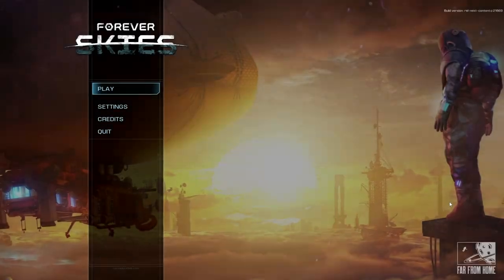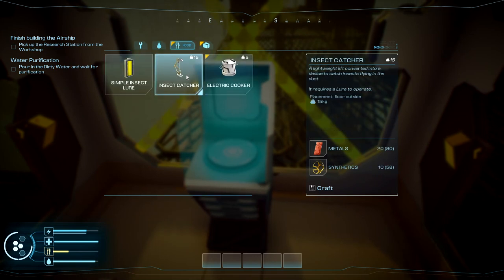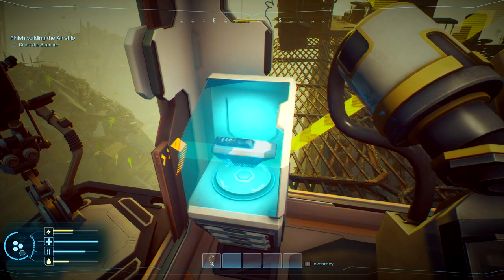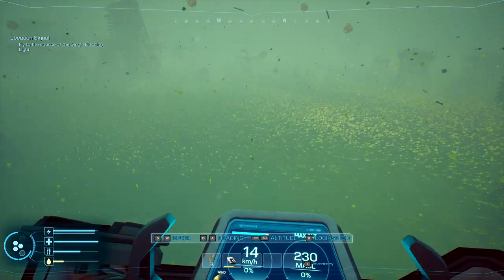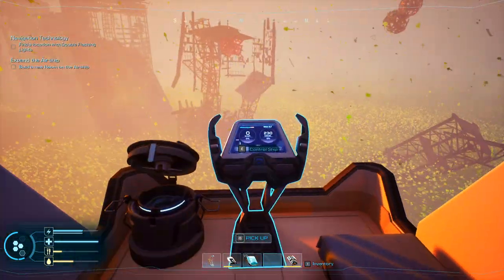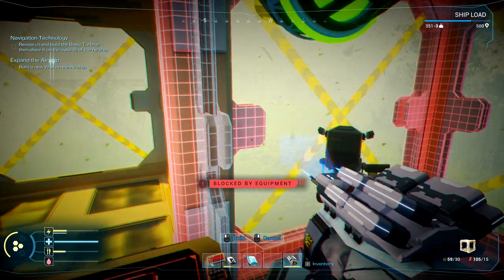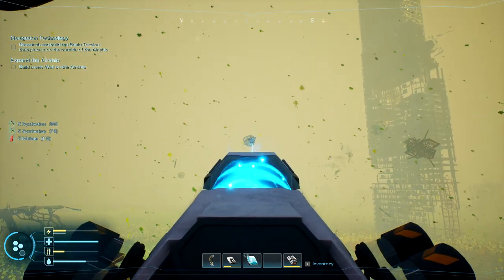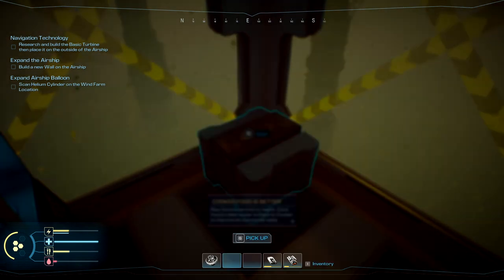NEW Survival Game Just Released! Forever Skies - FIRST LOOK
Ready for a NEW survival game? Forever Skies is a first-person post-apocalyptic survival game where you Return to Earth, ravaged by an ecological disaster. Fly, upgrade and customize your mobile high-tech airship base. Scavenge resources to survive, face dangers on the surface and hunt for viral pathogens to cure a mysterious illness.

The game is a single player game for now but is planned to be multi player in a coming update and to come to consoles! We do a short first impression / playthrough of this new game! Thanks to Far From Home studios for giving us a copy!

Chapters:
00:00 What is Forever Skies?
01:58 Our First Playthrough
02:11:19 Thanks for Watching!